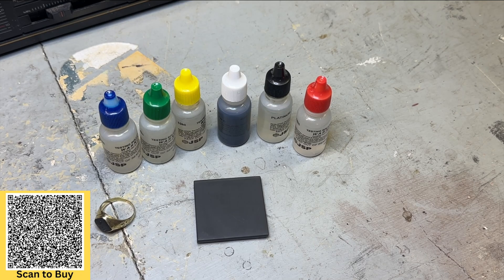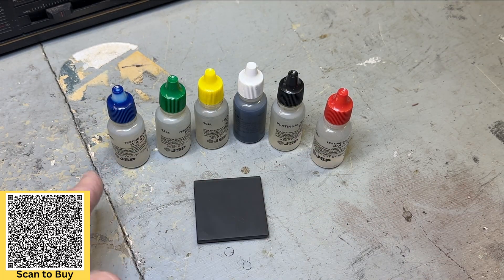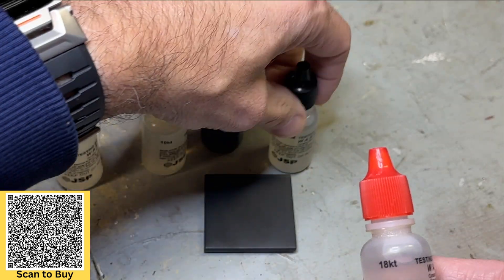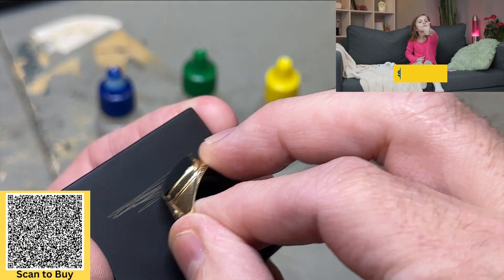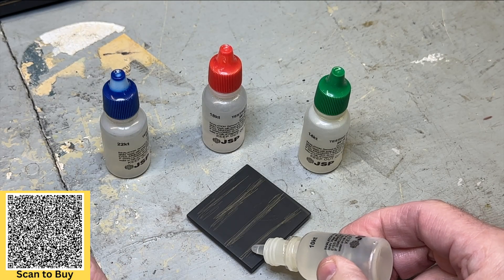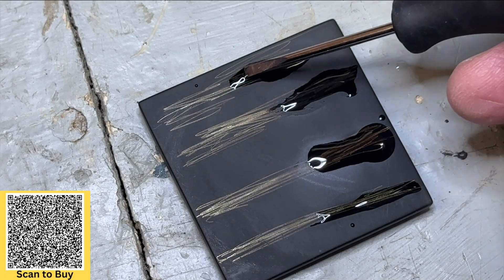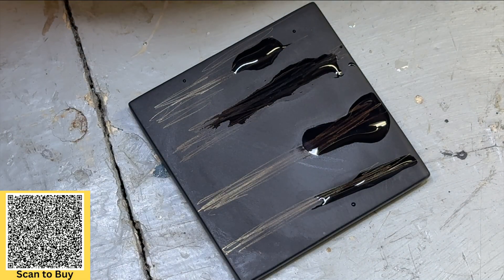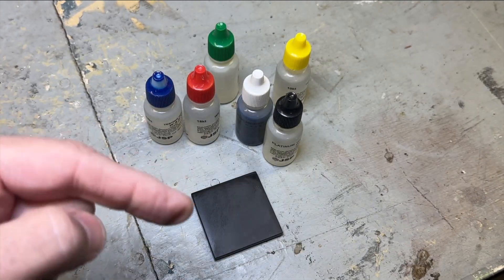Gold And Silver Test Acid Kit How to Use and Review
We Review and Test Items, we provide honest, in-depth reviews to help you make confident purchase decisions. Our team tests products across various categories, highlighting their pros and cons so you know exactly what to expect. Whether you’re shopping for tech gadgets, home essentials, or lifestyle accessories, we’ve got you covered with expert insights and real-world results. Make smarter choices with our trusted reviews!

 • Gold and silver test kit
 • Precious metal testing kit
 • Gold purity tester
 • Silver authenticity test

Specific Testing Methods:
 • Acid test for gold
 • Gold testing solution
 • Silver acid test kit
 • Electronic gold tester
 • Touchstone gold testing

Related Terms:
 • Gold purity check
 • Silver coin testing
 • Fake gold detection
 • Jewelry testing kit
 • Gold karat verification
00:00 Introduction
01:15 What's in the kit
02:17 How to make the lines with gold
03:12 How to apply the acid
03:51 The results
04:59 Final thoughts